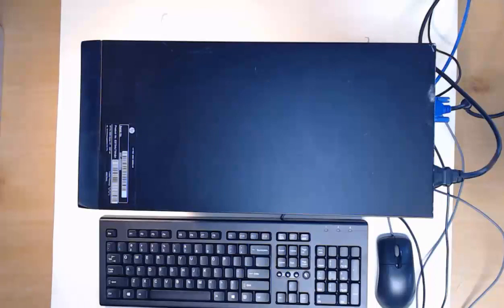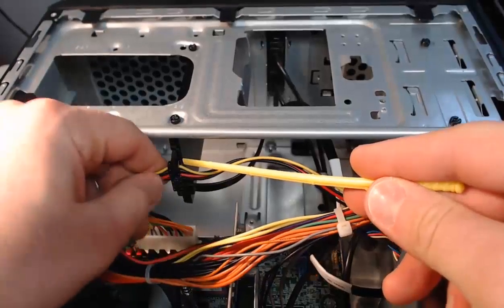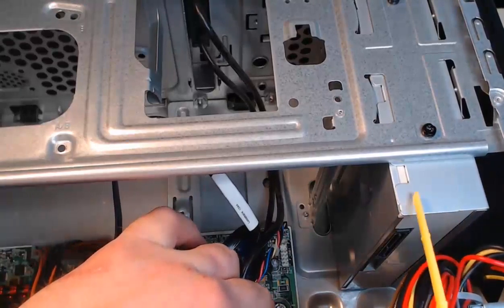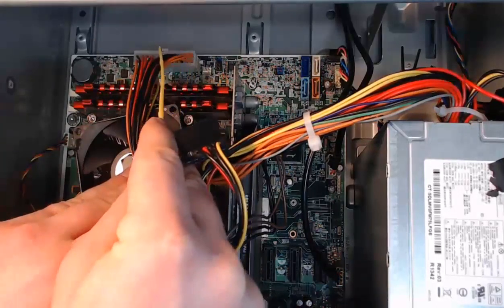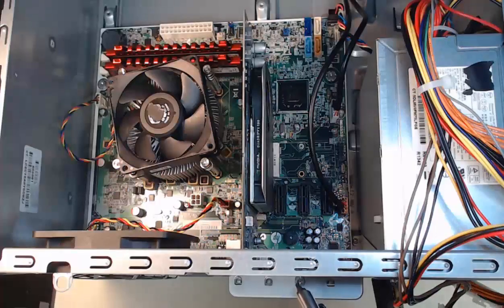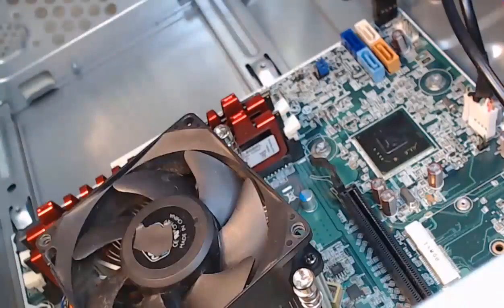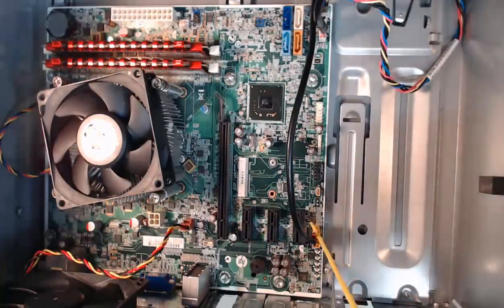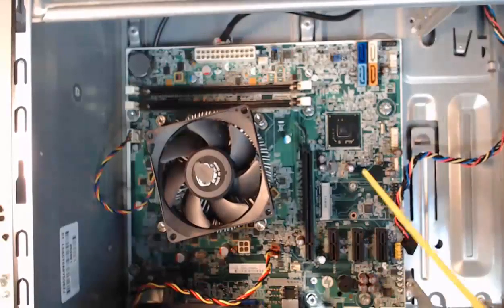How to Dissemble a Computer | Cisco IT-Essentials | Computer Hardware & Software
The Fundamentals of Connecting Computers to Networks
Imagine building a computer then connecting it securely to a network. This exciting first step could lead to a rewarding IT career. Because a sure way to excel—no matter which area of IT you choose—is to learn the right computer fundamentals. IT Essentials covers this as well as shares the career skills needed for entry-level IT jobs. You’ll enjoy working with Cisco Networking Academy advanced simulation tools and having multiple hands-on labs that hone your troubleshooting skills. No prerequisites or computer knowledge required.

You'll Learn These Core Skills:

Install, configure, and troubleshoot computers and mobile devices.
Identify common security threats like phishing and spoofing.
Develop critical thinking and problem-solving skills using both real equipment and Cisco Packet Tracer.
Prepare for CompTIA A+ Certification.